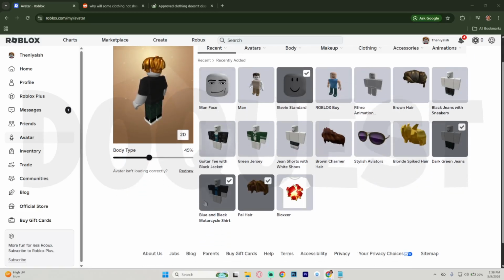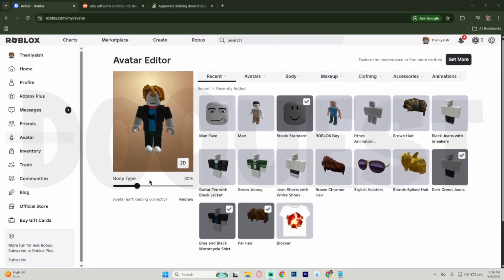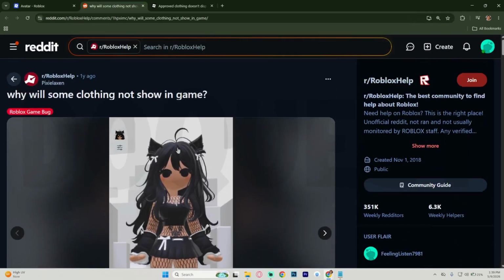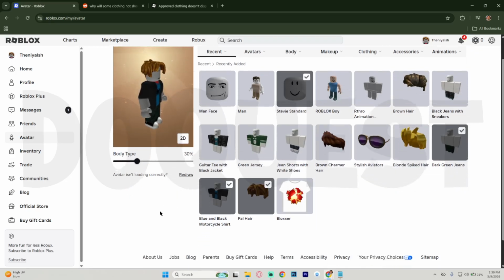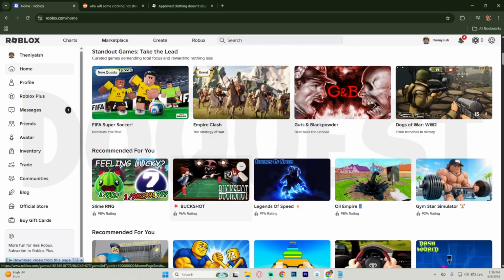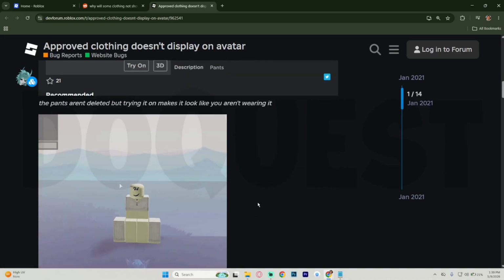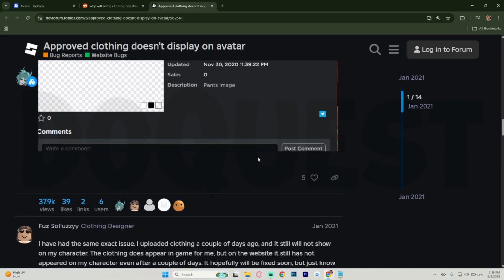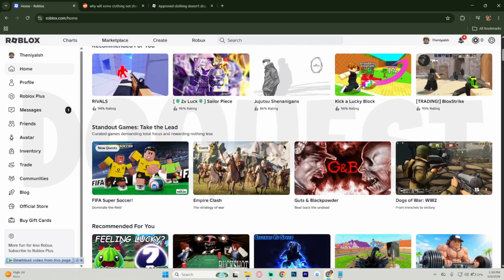How to Fix Roblox Clothes Not Showing in Game - Easy Guide